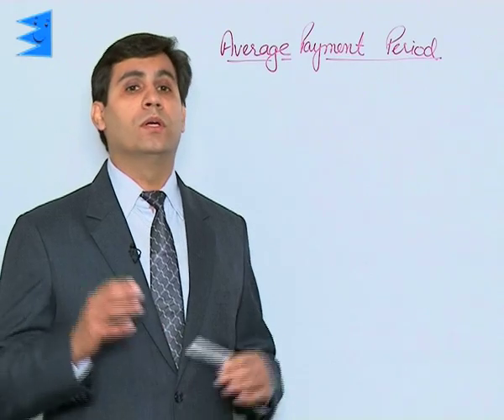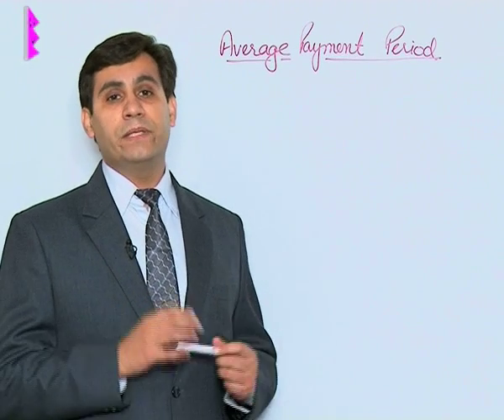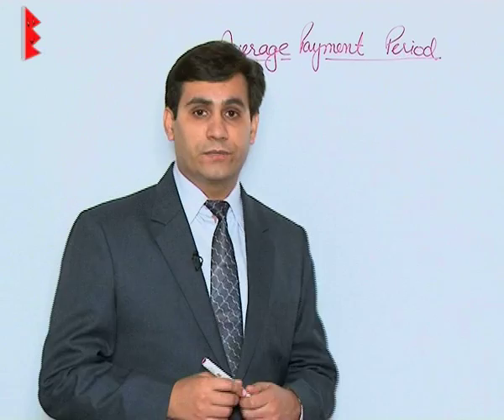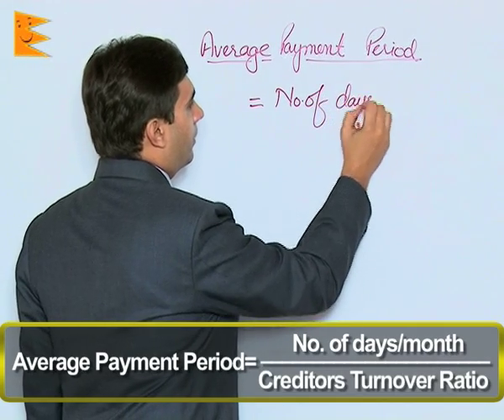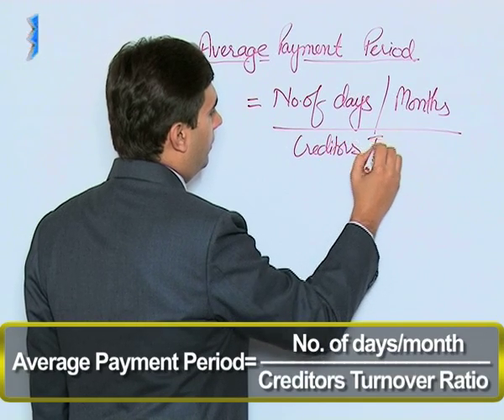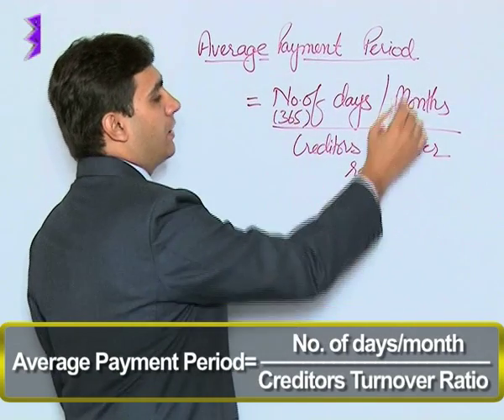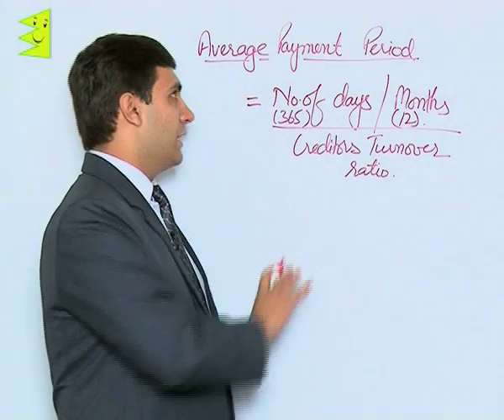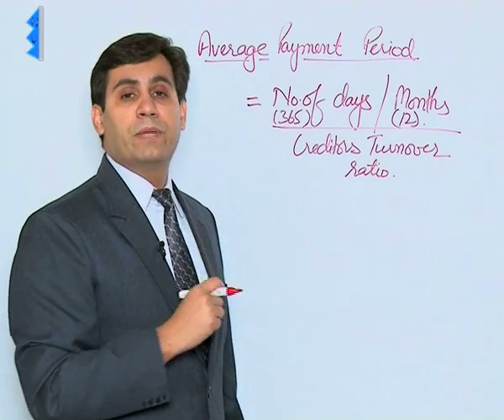CBSE Class 12 Accounts Ratio Analysis Average Payment Period |Extraminds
Chapter: Ratio Analysis
Topic: Average Payment Period
Extraminds